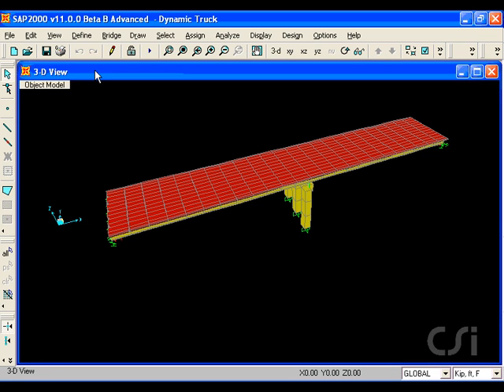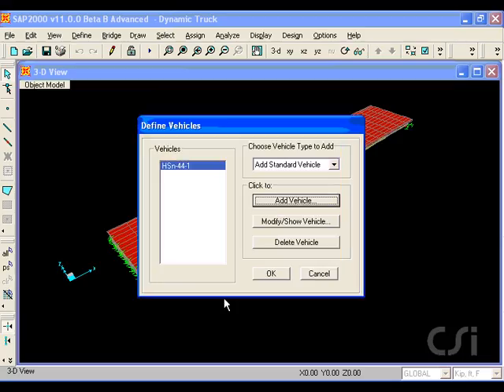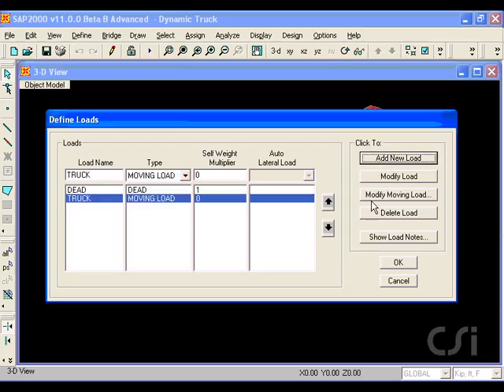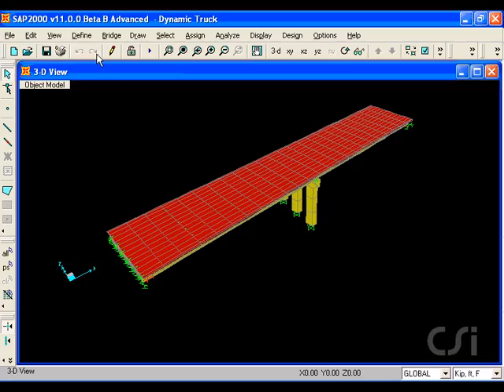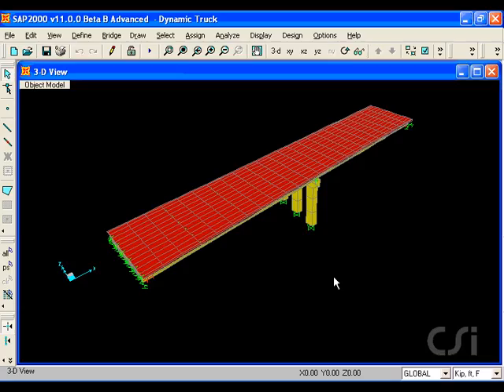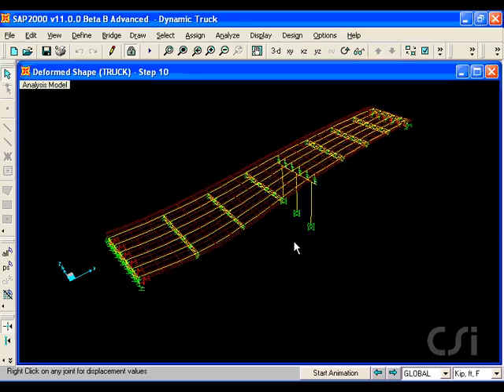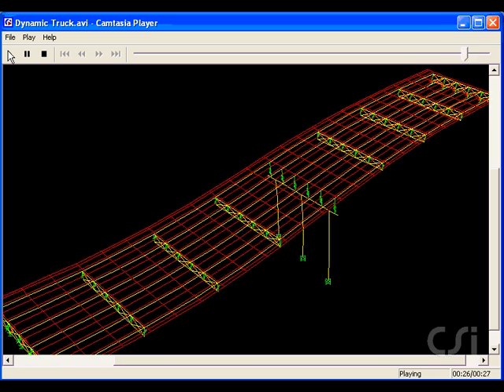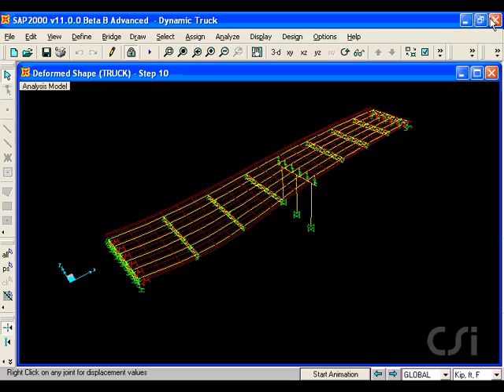Dynamic Vehicle Loading V14S